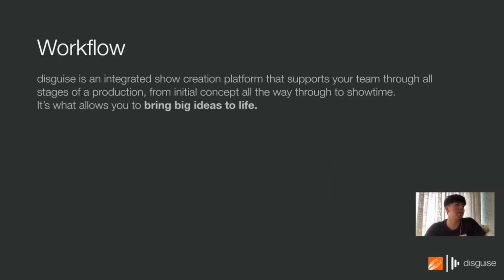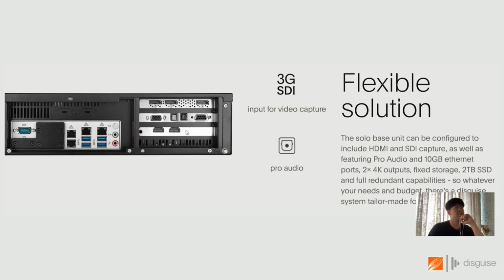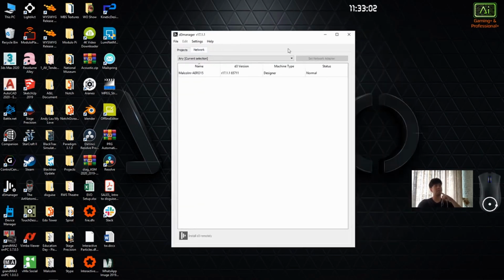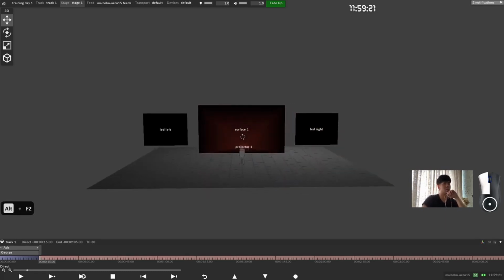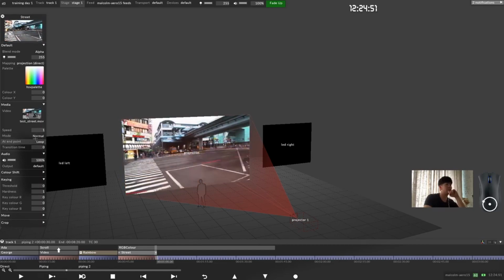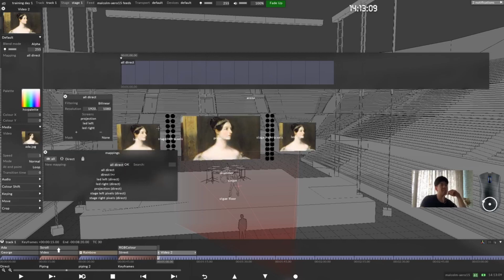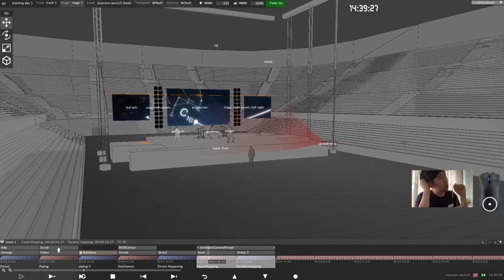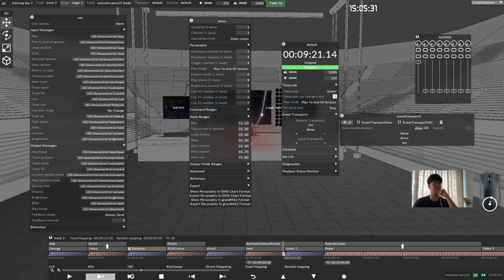disguise Fundamental Training Day 1 - Trimmed